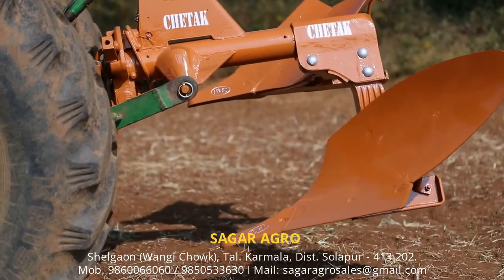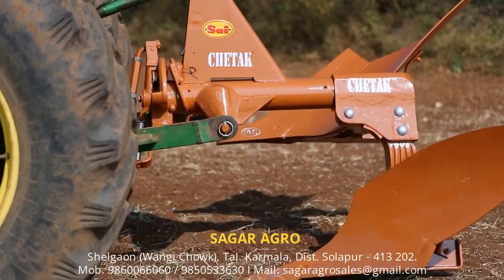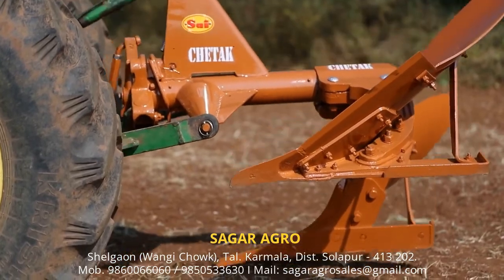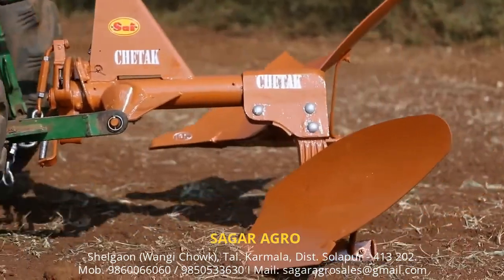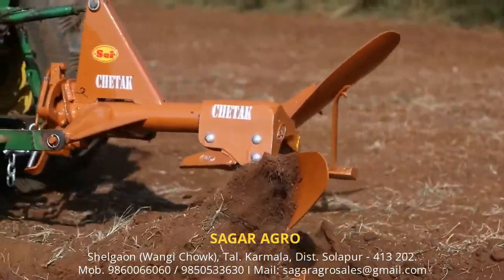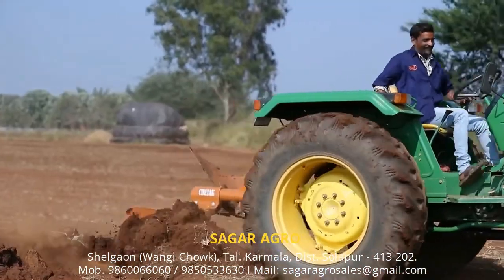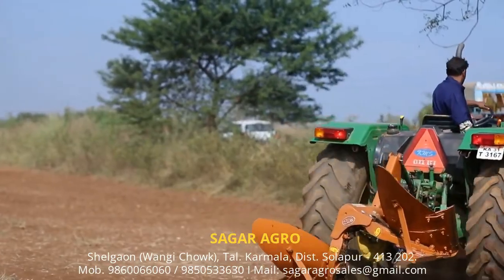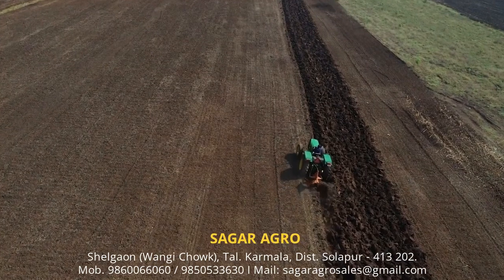SAI CHETAK SPECIAL SINGLE BOTTOM MECHANICAL REVERSIBLE PLOUGH I EK PHALI NAGAR I सिंगल पलटी नांगर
Shri Sai Agro Equipments Pvt. Ltd. is a leading manufacturer of Tractor Mounted Agricultural and Farm Equipments. With the state of art and one of the biggest manufacturing facilities, we cater to all needs of Soil preparation equipments. With a vast product range that includes Fixed and Reversible Mould Board Ploughs, Rotary Tillers, Cultivators, Tillers, Disc Harrows, Disc Ploughs, Levellers, Ridgers and Seed Drills our market presence is spread across India.

Single Bottom Reversible Plough has been designed and developed in Heavy Duty models to perform primary tillage operations satisfactory at any soil conditions providing deep opening and loosening of the soil. It can be attached easily to a tractor through three point linkage and operated with the help of tractor hydraulic Usage of heavy duty main shaft, wear hardening technology in clutch box & special manganese steel share points increases the life of the plough. The plough can cut thrash and buries it completely as well as it can cut heavy soil clods into small particles and give complete inversion of the soil.

Special features :
Developed first time with Heavy Duty Models in India
Heavy Duty 100 mm main shaft used in Heavy Duty Models
Extra Heavy Ribbed Tynes used in Heavy Duty Models to provide higher strength to tines.
Work Hardening technology in clutch Box and Arc Lever for longer life.
Lower cost of maintainance.
Lesser load to tractor and lesser fuel consumption.
Hardened spring steel cutting blades used for wear resistance and longer life.
Special Manganese steel points used to provide wear resistance to points.
Easy to attach to tractor with Three point linkages.
Automatic furrow change system and can be operated easily.
It can be used for ploughing as well as general purpose at level lands and even in strip farming at hilly areas.